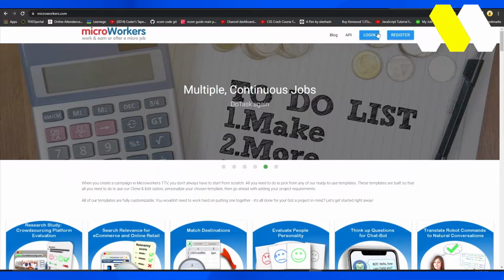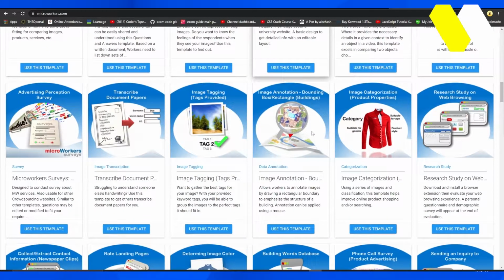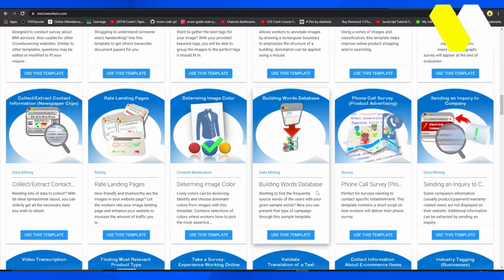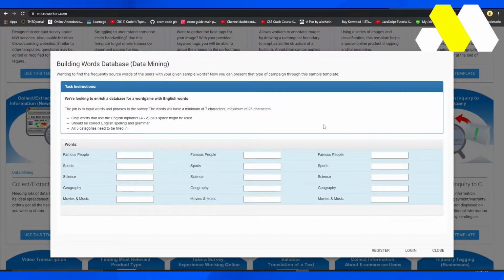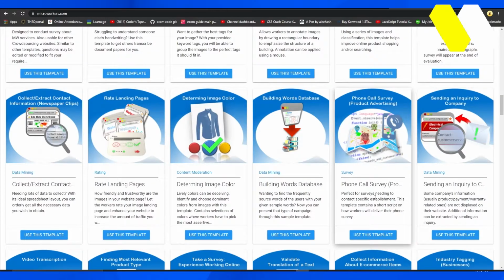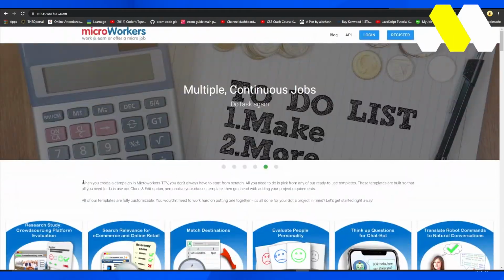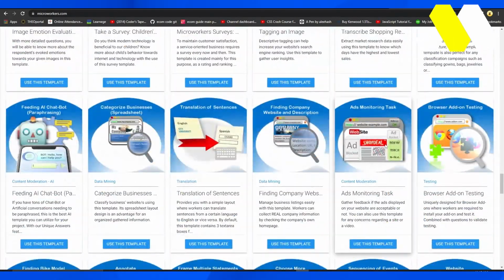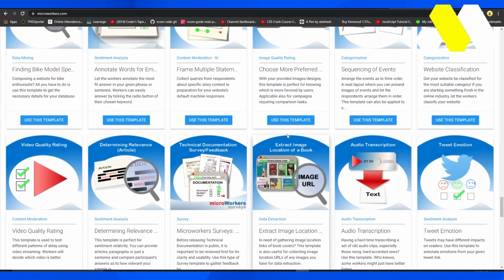How To Create Campaign In Microworkers | Microworkers Tutorial 2022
In this video, we Will show you how to create campaign in microworkers. So watch the video all the way through to learn how to make campaign on microworkers Easily in This Microworkers Tutorial!!